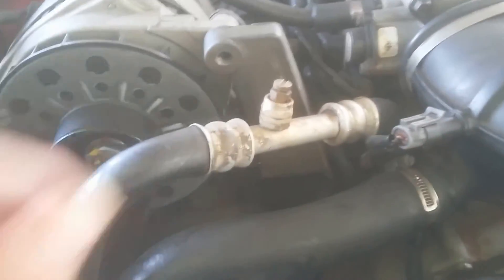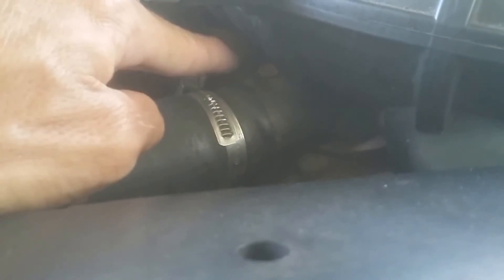Reverse Flow Cooling System - LT1 Z28 Camaro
LT1 Reverse Flow Cooling System

On my 1995 Chevy Camaro Z28 With the LT1

Some basic info about the LT1 Reverse Flow Cooling System.

Also:
LT1 uses different heads the other 350 sbc.
You would need to have the heads drilled to match the lt1 cooling jackets.